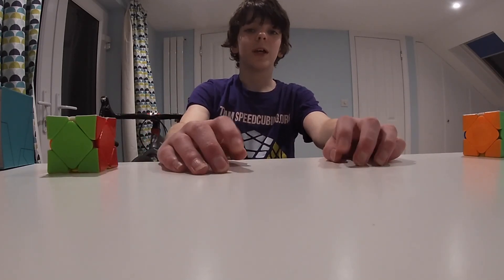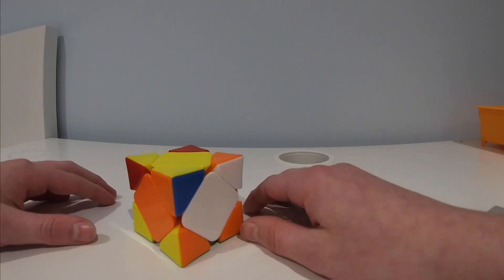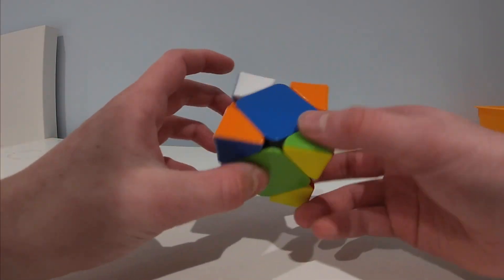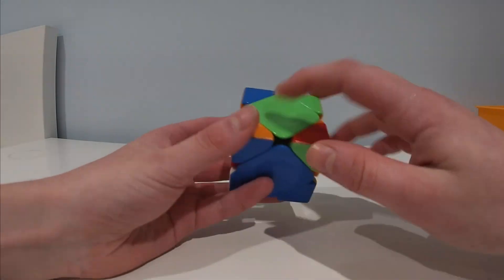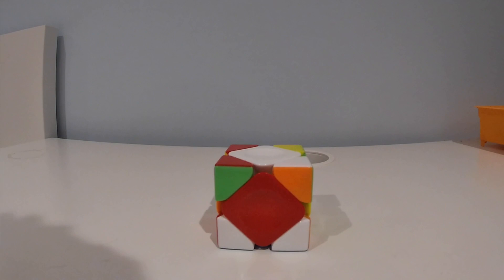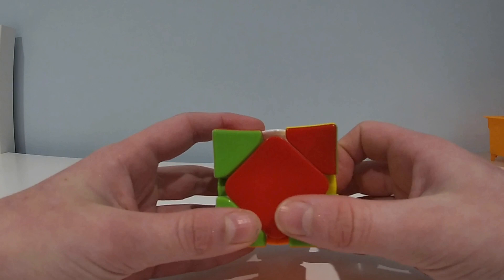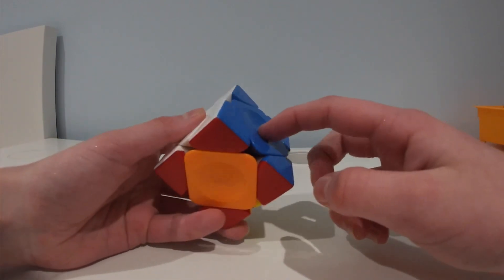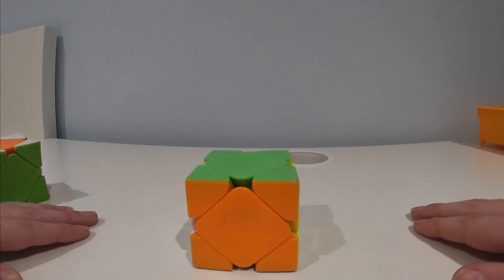How To Solve A Skewb With JUST 2 Algorithms | 12 Minute Skewb Tutorial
Today we are teaching you how to solve the Skewb magic cube, this is a similar puzzle to the Rubik’s cube and can be solved with just 2 simple algorithms. We are a cube store who sell high quality cubes for cheap prices and want to help you in your Speedcubing journey.